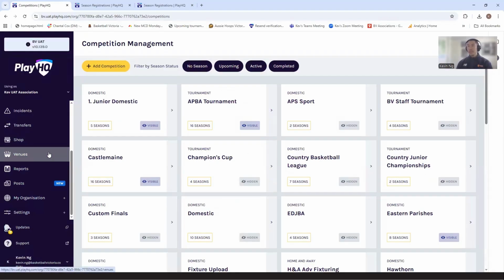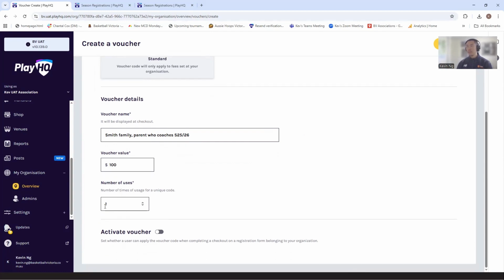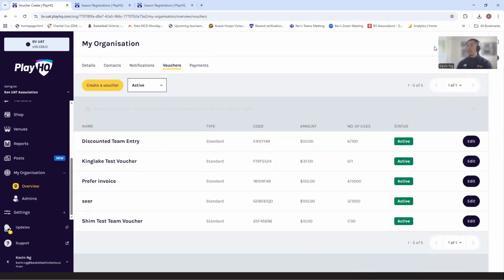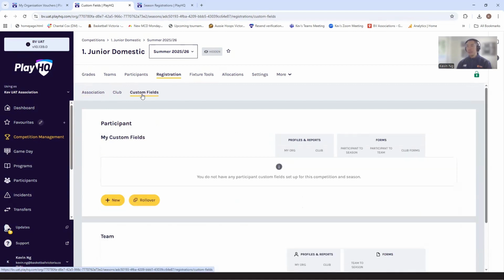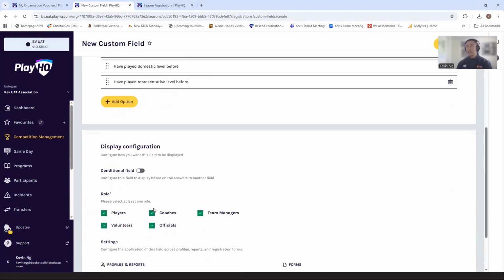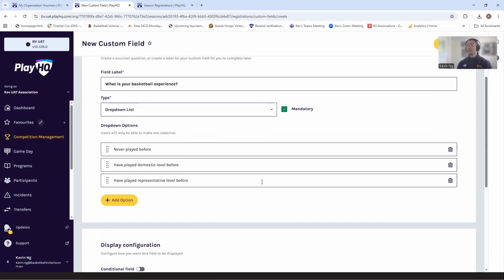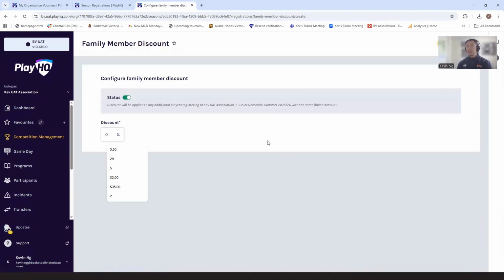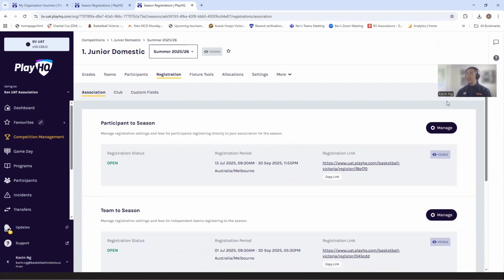Registration Supplements (Vouchers, Custom Fields and Family discounts)